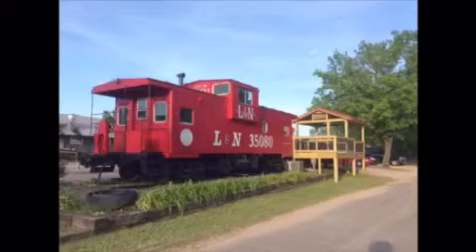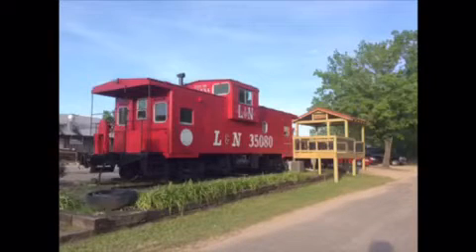The depot in Helena,AL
Taken on April 12 2018 in Helena Alabama.